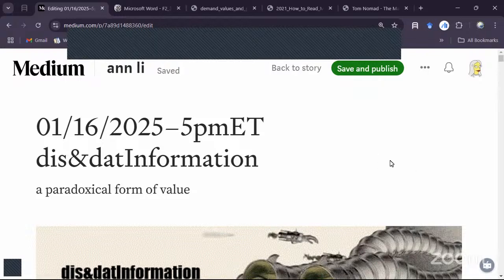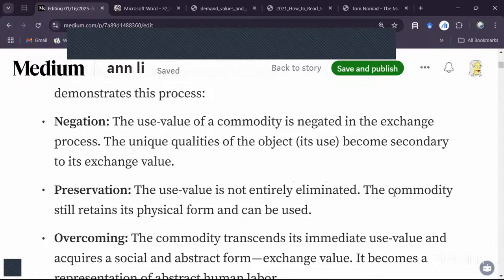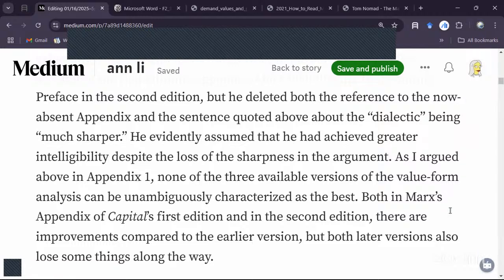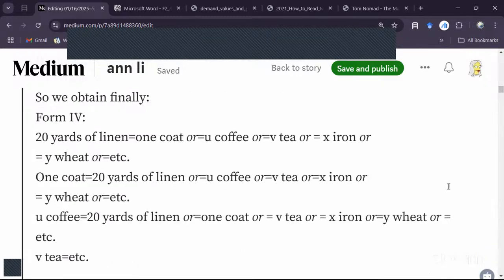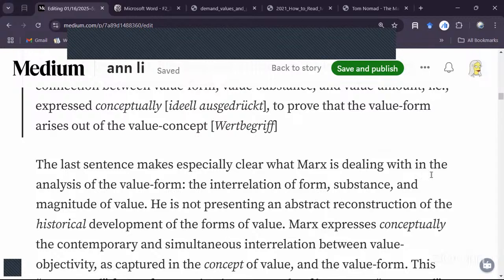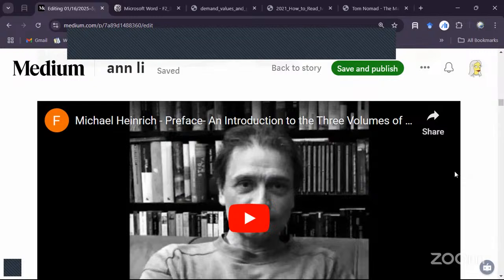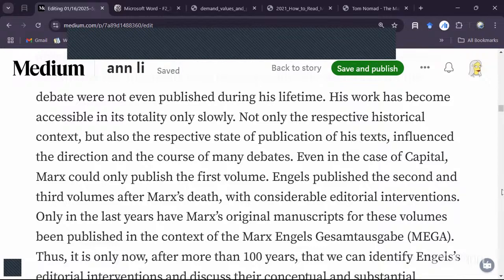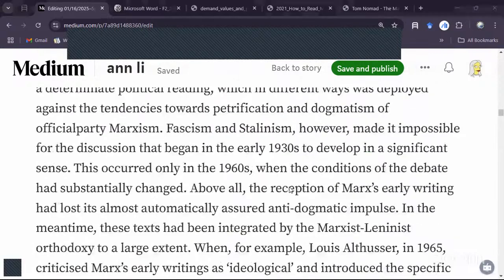Dis & Datinformation w/Ann Li: A Paradoxical Form of Value